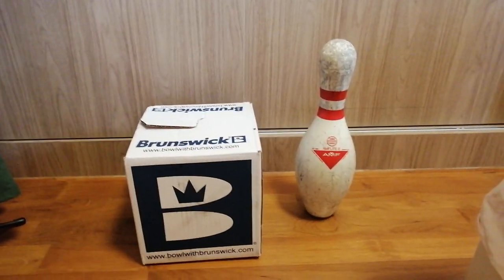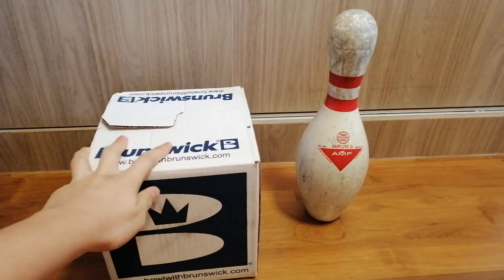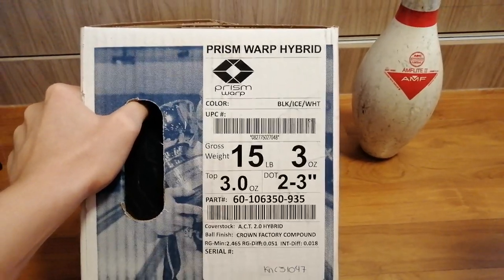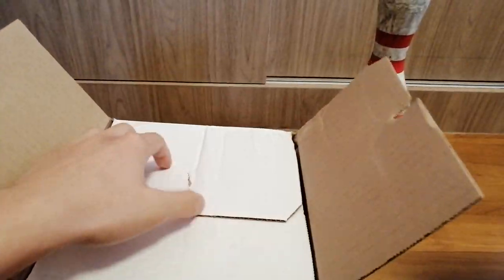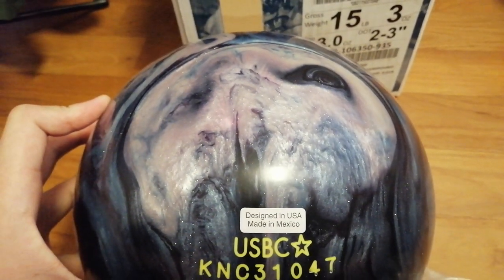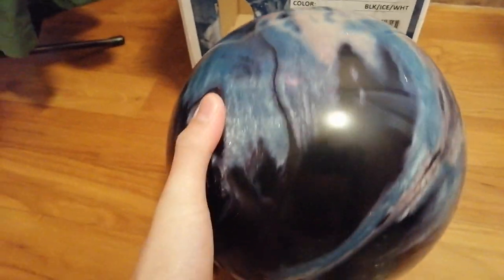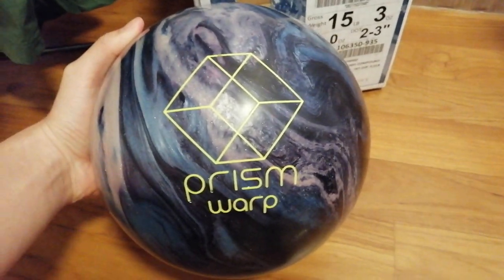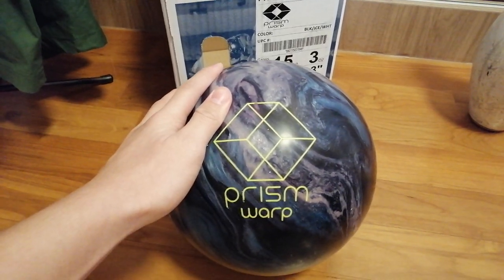Brand New Bowling Ball Unboxing!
Unboxing A Brand New Brunswick Bowling Ball. Can't To Drill & Try It Out On The Lanes!

Stay Safe, Please Wear A Mask When Going Out. Be Cooperative & Stay Strong!

Enjoy thy Video, Thank You &...
Have A Great & Awesome Day!